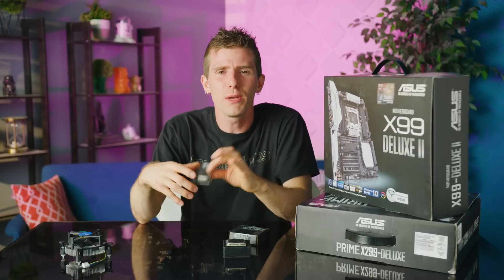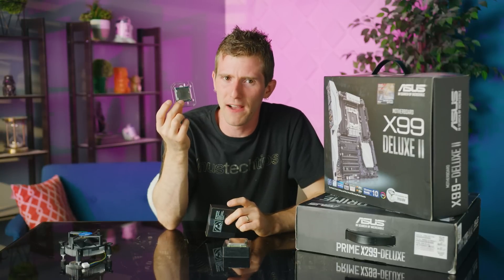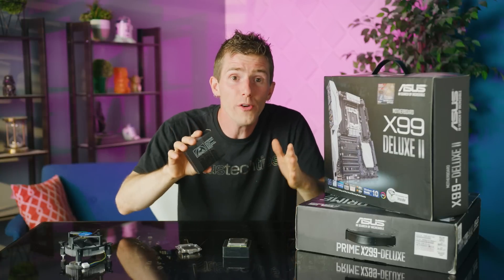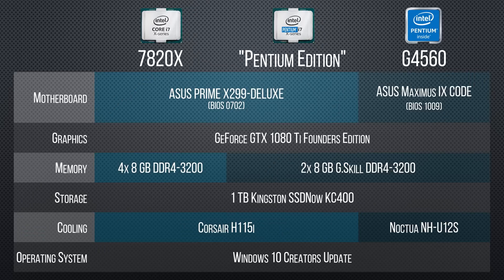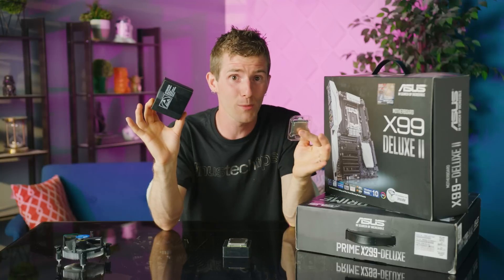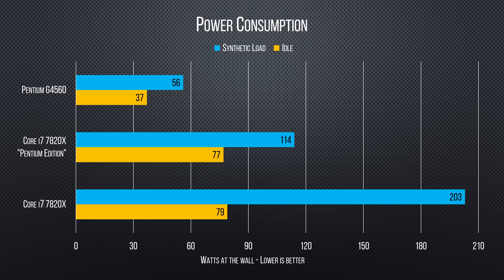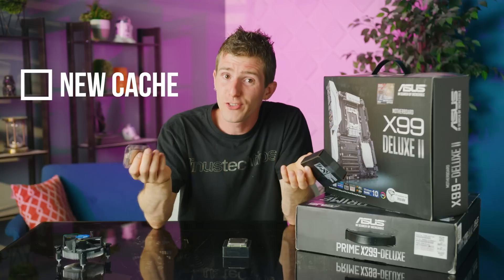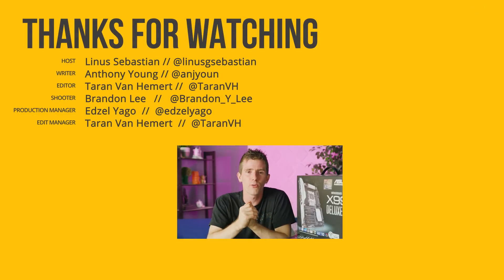Is a $600 CPU 10x MORE POWERFUL than a $60 one?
Intel's Core i7 7820X is nearly TEN TIMES more expensive than the Pentium G4560... But does it offer ten times the PERFORMANCE?

Synergy sponsor link: Share your mouse and keyboard between multiple computers with Synergy!

Buy the Core i7 7820X
On Amazon
On Newegg

Or buy the Pentium G4560
On Amazon
On Newegg